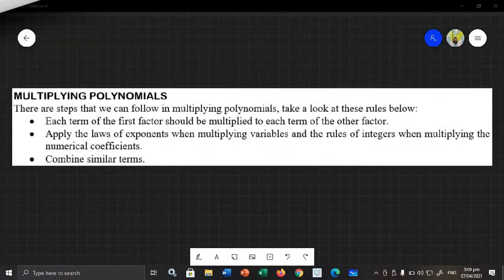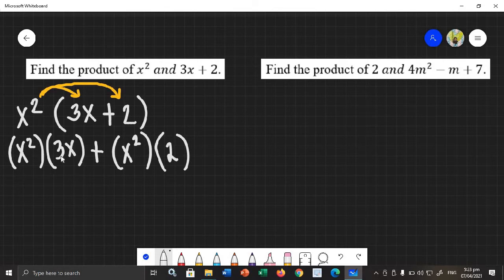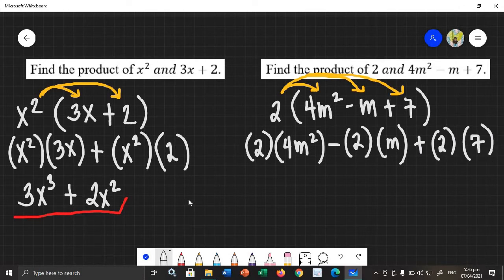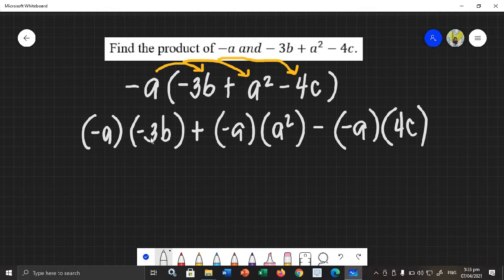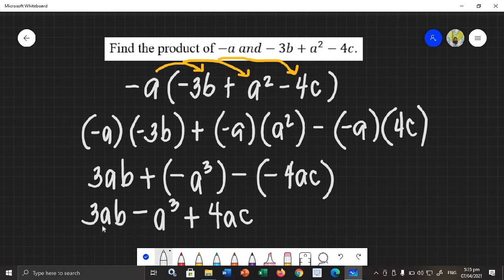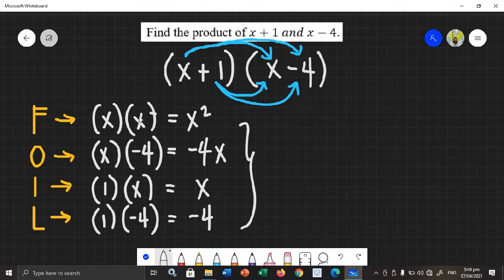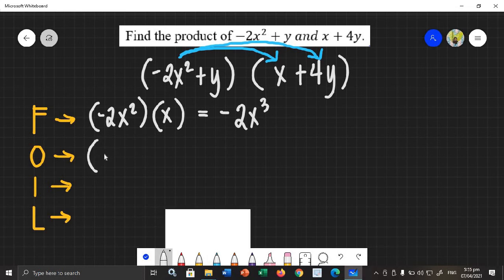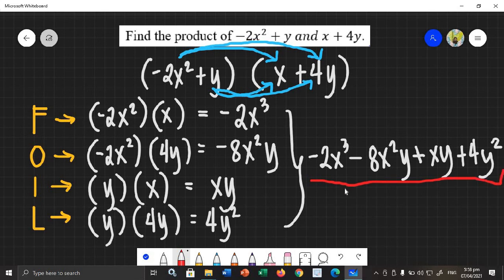Grade 7│LESSON 25: Multiplication of Polynomials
Hi! For this video, you will learn how to multiply polynomials. Thanks and see you on my next video :)